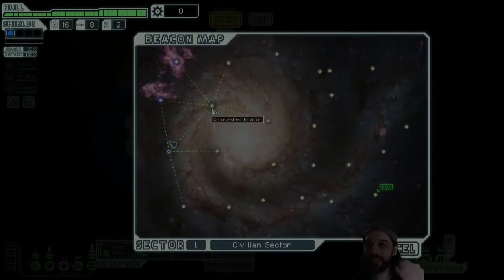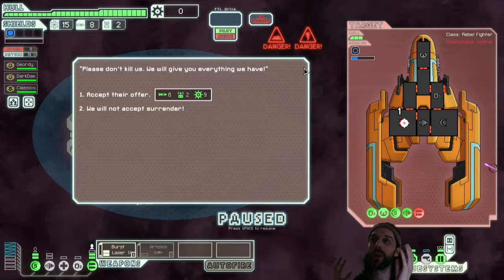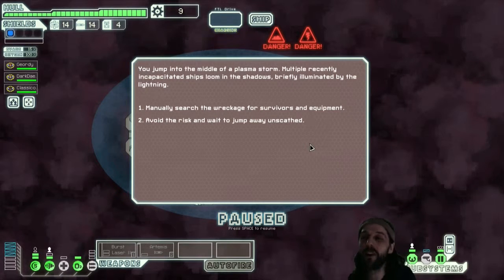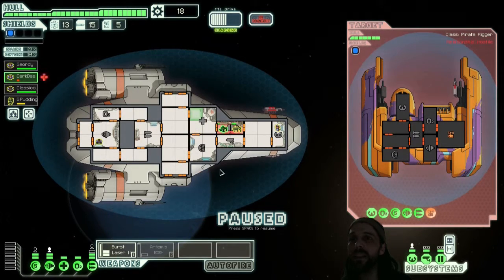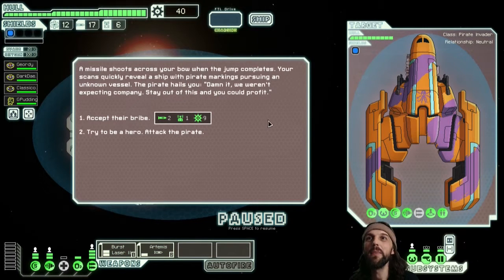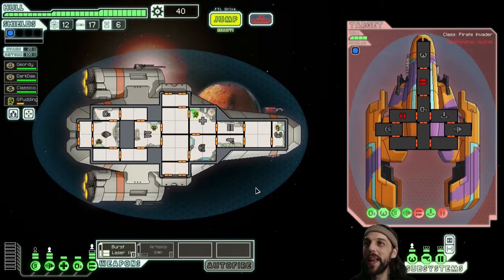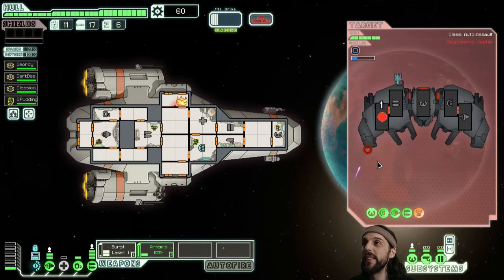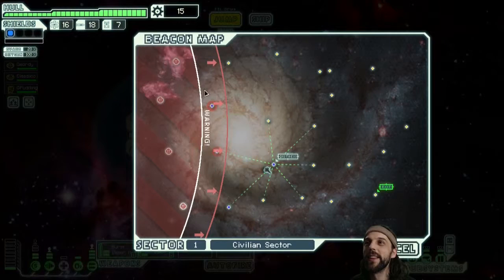FTL Hard Challenge - Kestrel A #1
The Challenge begins - to win against FTL on all 28 ships on HARD. Good luck. :)